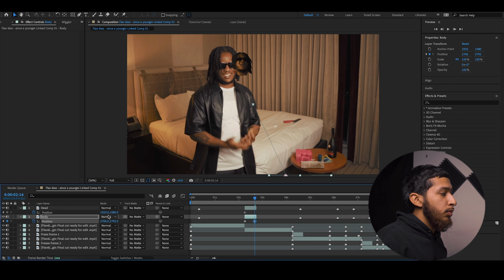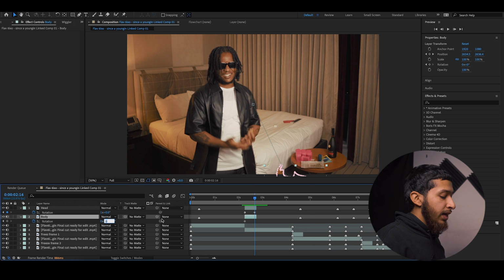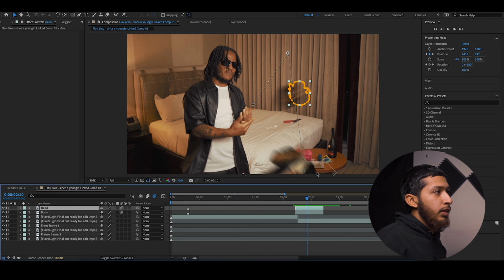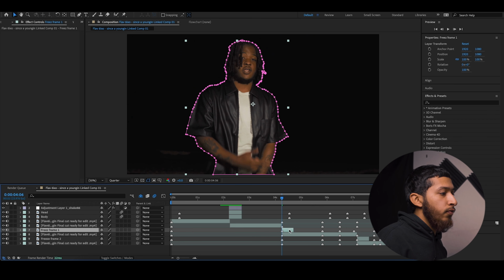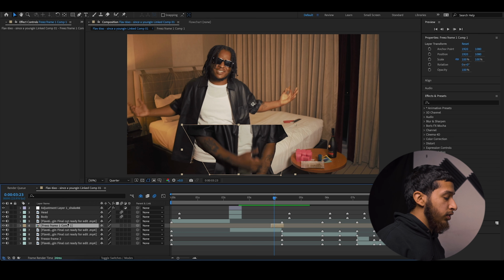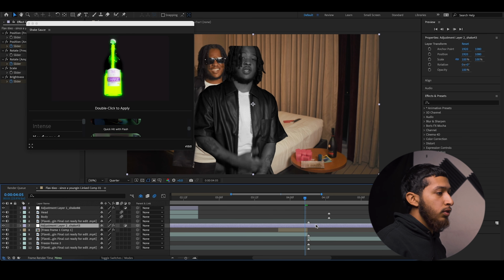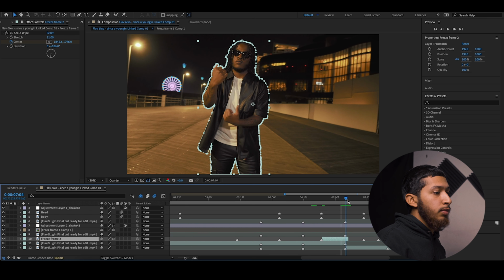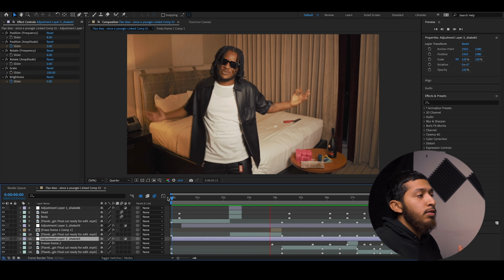Unique Freeze Frame Transition for Music Videos.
Elevate your music videos with these unique freeze frame transitions! Learn how to easily add this effect to your videos to create a visually stunning result.

Elevate your editing with a one on one call 📞

Beats - @jcee47